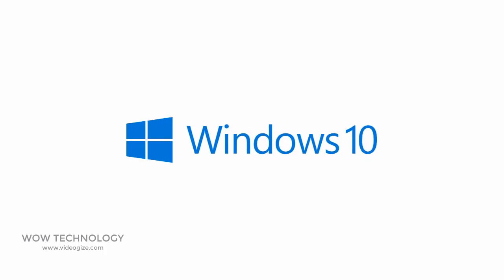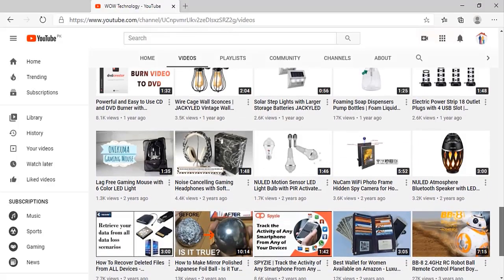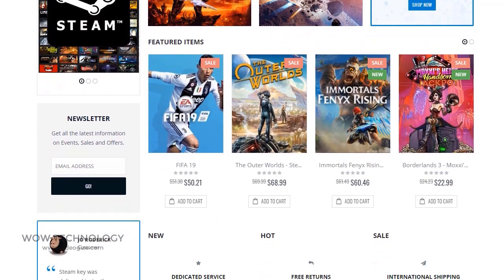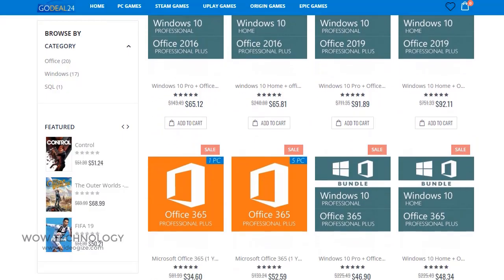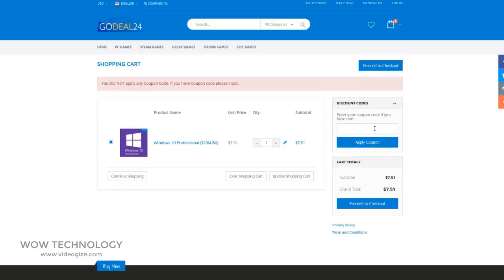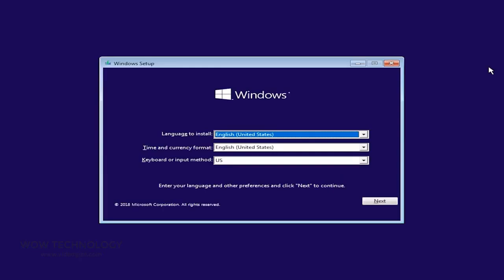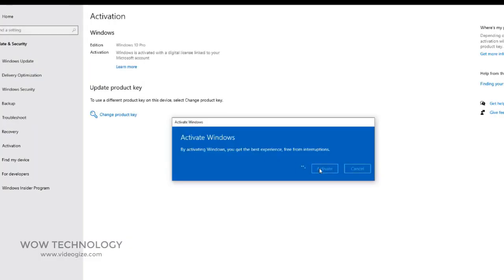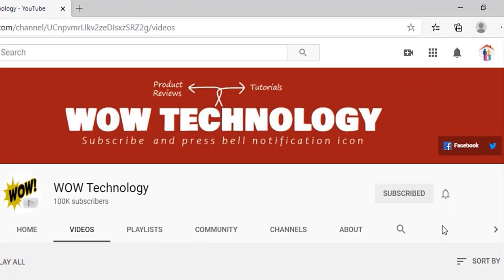How to get Windows 10 Pro Lifetime License Key and Activate it on your PC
Windows 10 Professional CD-KEY (32/64 Bit) works only for Windows, not for Mac!

Spring is the undisputed champion of seasons for upgrading your computer, so take a look at these offers, all for a better working and study experience.

Windows 10 Home, Windows 7 Home Basic/Premium and Windows 8.1 CoreCountrySpecific/CoreSingleLanguage/Chinese (incl. WMC) CANNOT be directly upgraded to Windows 10 Professional by changing product key in Windows system. If You have these editions on you computer, you need to make a clean installation after purchasing Windows 10 Professional.
More information about installation you can find in delivery email.